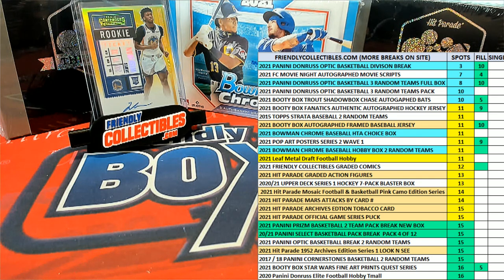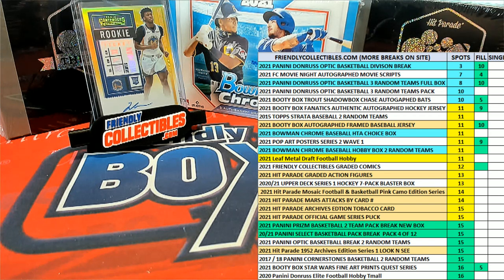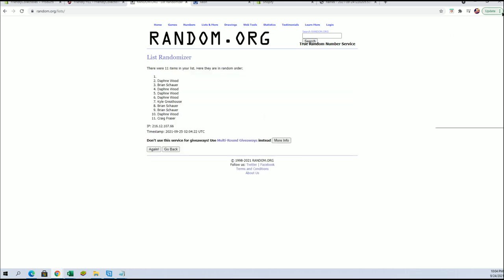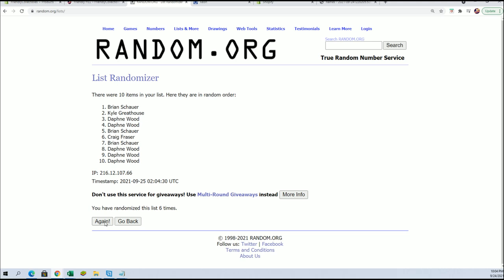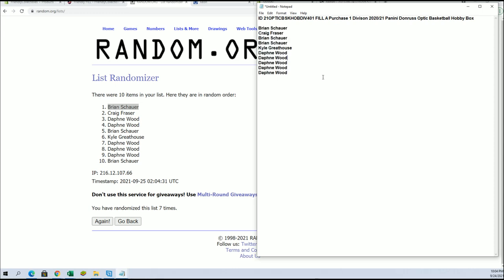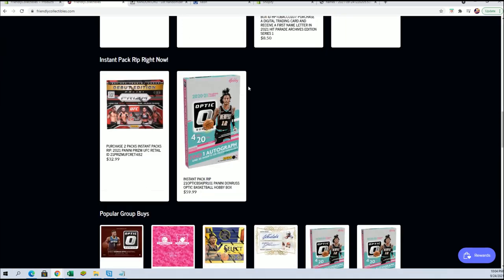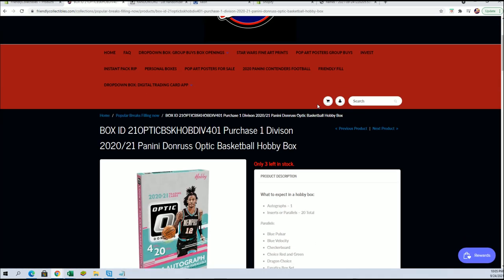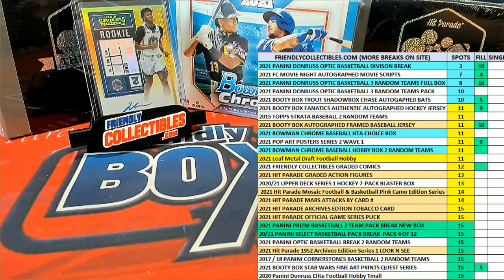ID 21OPTICBSKHOBDIV401 FILL A Purchase 1 Divison 202021 Panini Donruss Optic Basketball Hobby Box